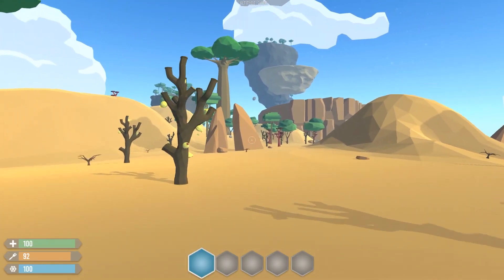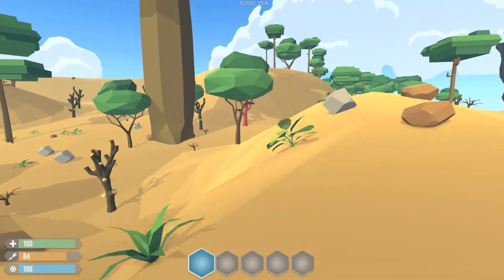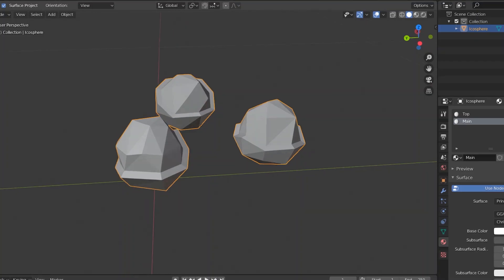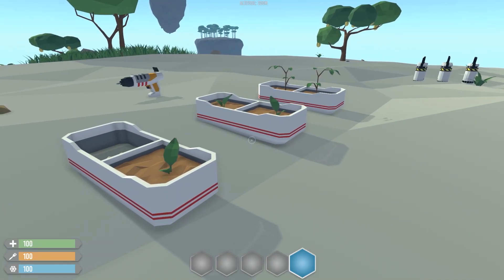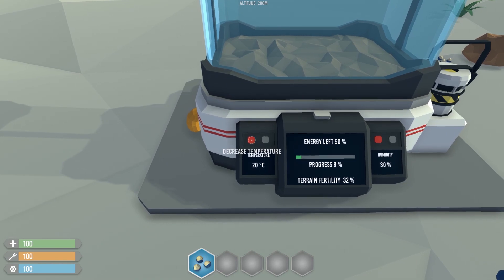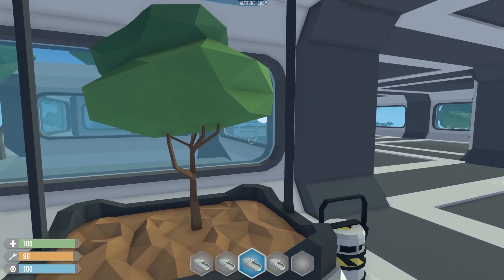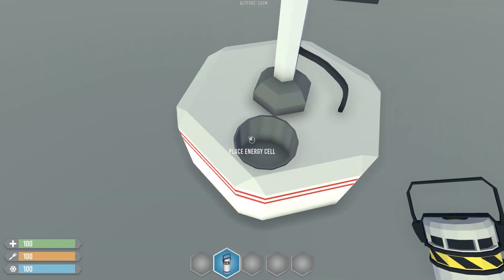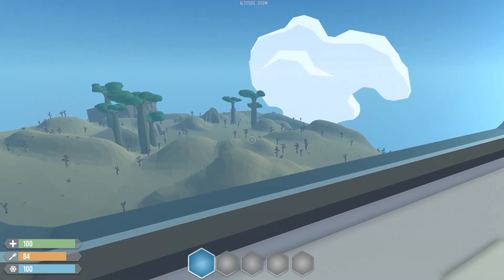One Month of Unity Game Development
New devlog my bois!